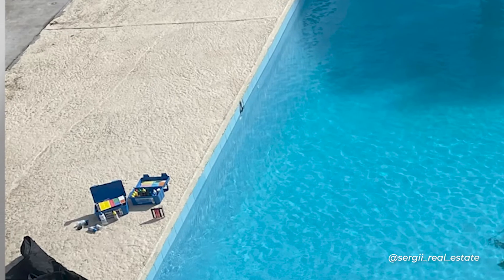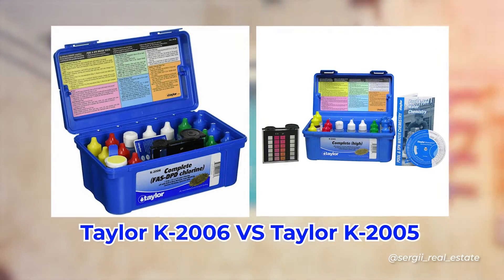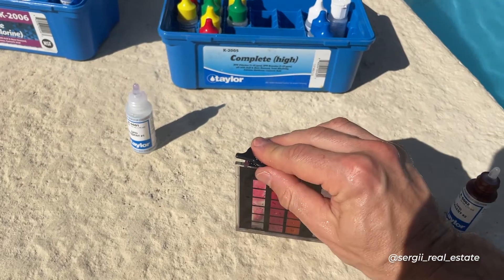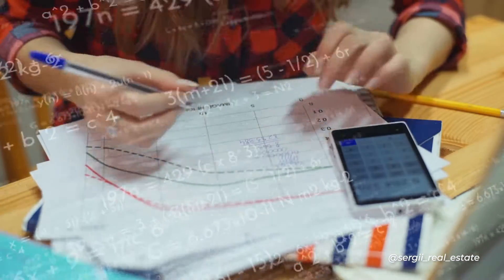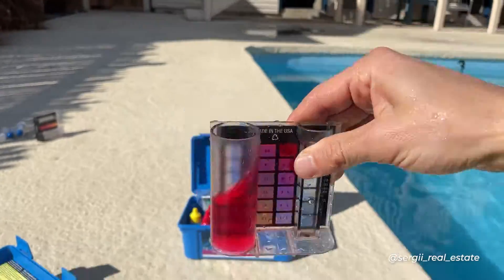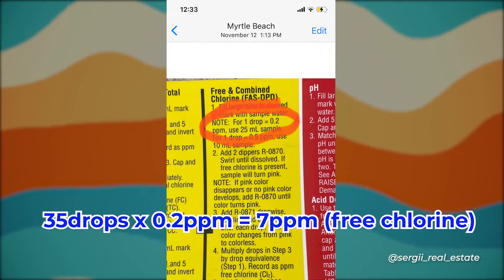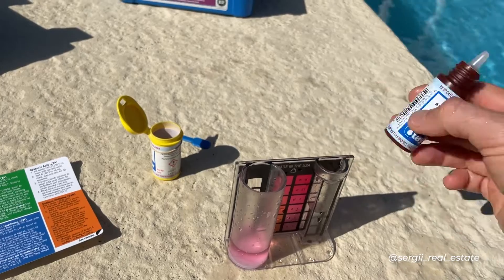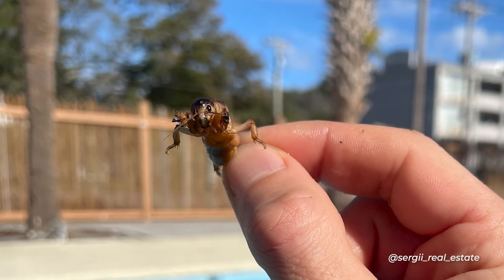TAYLOR DPD powder VS DPD liquid comparison | Swimming Pool Water Test Kits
TAYLOR DPD powder VS DPD liquid comparison.

In this video I'm going through Taylor Test Kit K-2006 and Taylor Test Kit K-2005 comparing using DPD powder and DPD liquid chlorine to test free chlorine in your pool water. They do have different comparators and reagents in sets for measuring chlorine.

Sergii Soshka